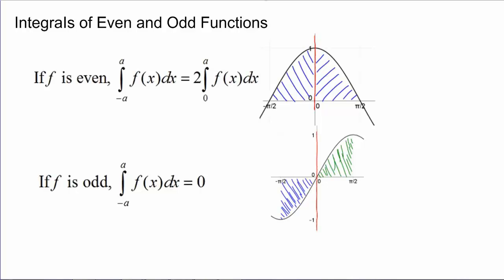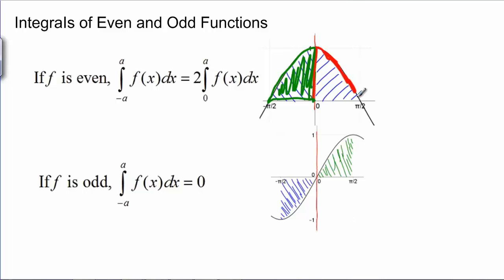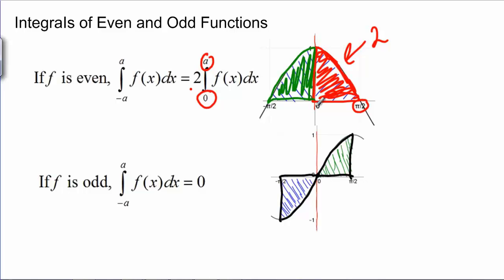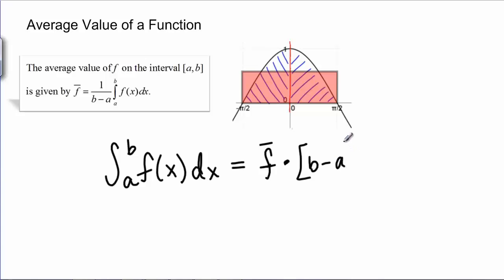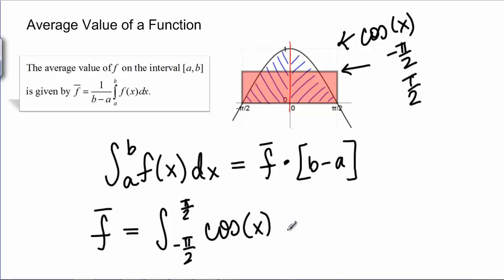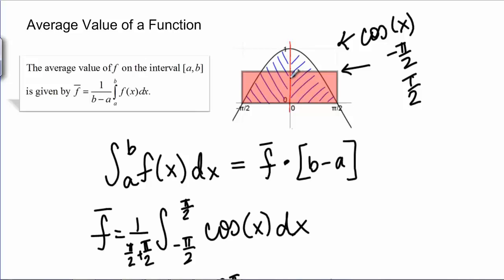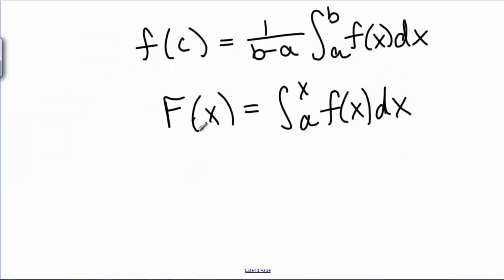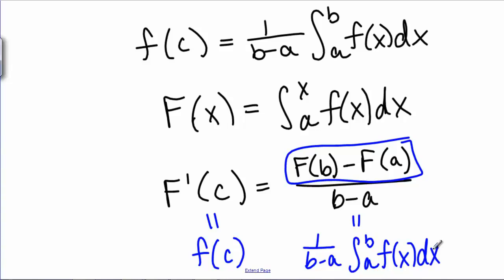Some Facts about Integrals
This video discusses integrals of even and odd functions, the average value of a function, and the mean value theorem of integrals.